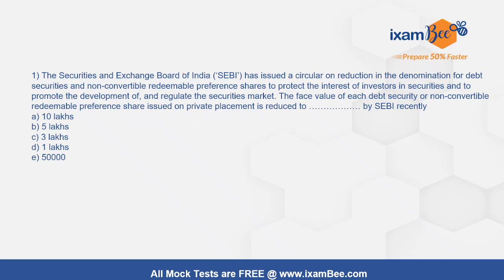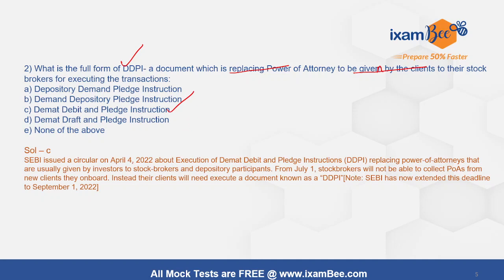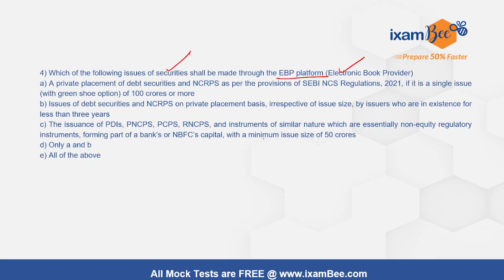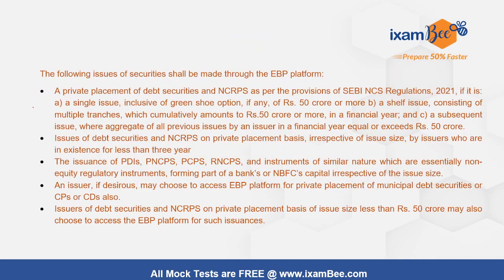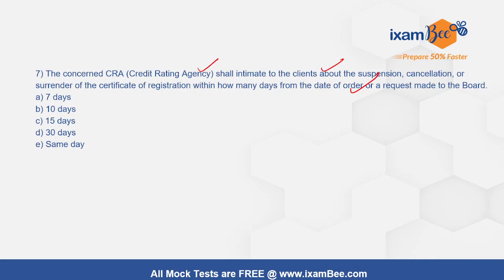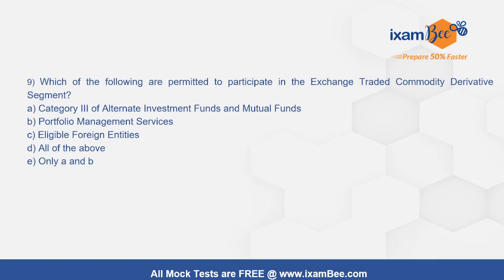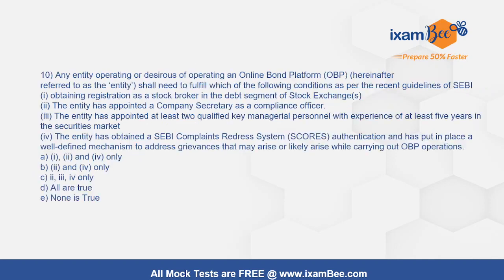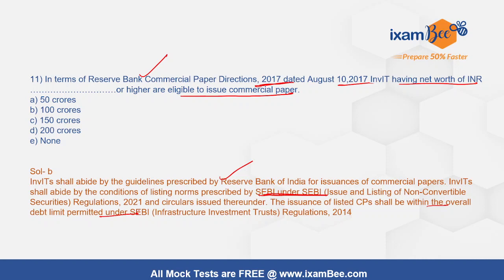SEBI Grade A 2023 | Latest SEBI Circulars and MCQs | By Shikha Malhotra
Hello Everyone, In this video, Shikha mam has discussed the Latest SEBI Circulars and MCQs.

we will get back to you soon